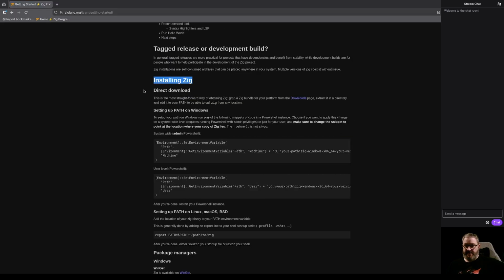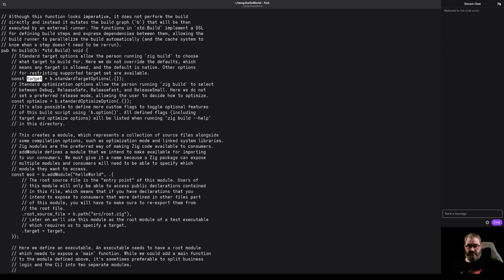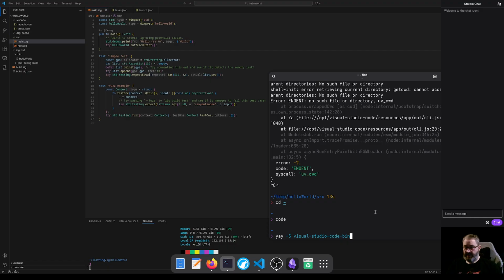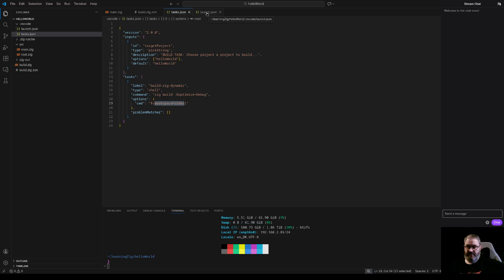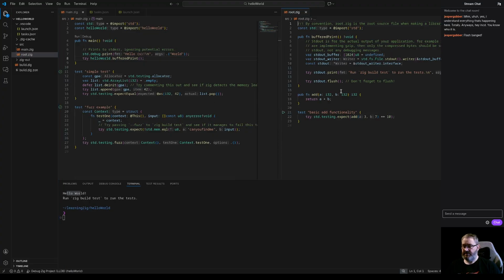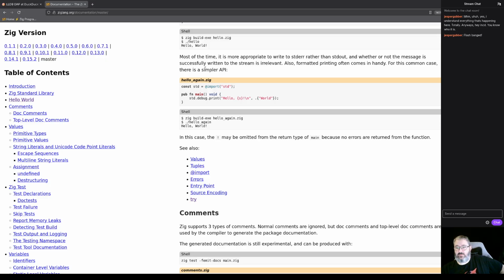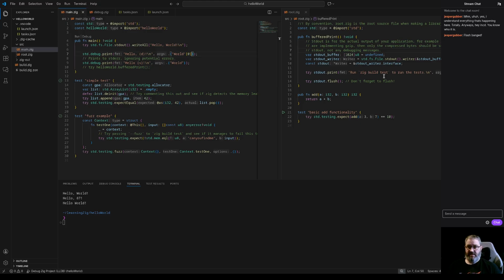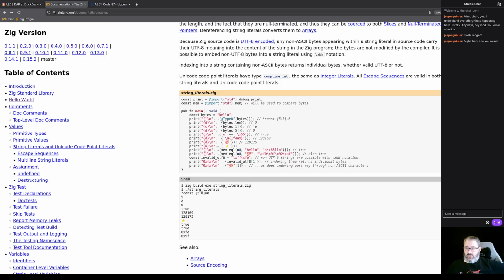Learning Zig Live - Chapter 1 - Installing Zig and VSCode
Jumping into Zig for the first time! In this stream I install Zig on CachyOS, scaffold a Hello World project, explore build.zig, set up VS Code for Zig/LLDB, and experiment with printing, formatting, basic types and looking at error handling and doc comments.

Chapters
- 00:00 Intro and why the first VOD was lost
- 01:00 Why Zig (control, performance, C interop, low-level appeal)
- 04:20 Installing Zig on CachyOS via pacman
- 06:40 Creating a Zig project with zig init and exploring src/, build.zig, zig-out/
- 14:00 Building and running (zig build, zig-out/bin/hello-world)
- 19:30 VS Code setup (Zig language extension, Code LLDB, tasks and launch configs)
- 32:00 Testing run/debug in VS Code; stdout vs debug output
- 34:30 String formatting, slices, Base64 formatting, and printing bytes/chars
- 40:00 Error handling with try and ! return types
- 46:00 Quick tour of Zig numeric types (u8, usize, 128-bit ints/floats) and loops
- 54:00 Doc comments (///, //! )
- 58:00 Closing thoughts and plans for next session